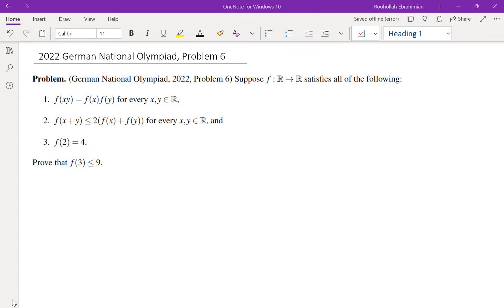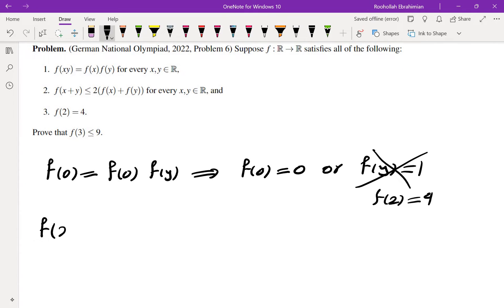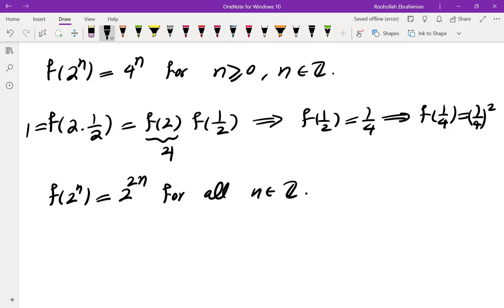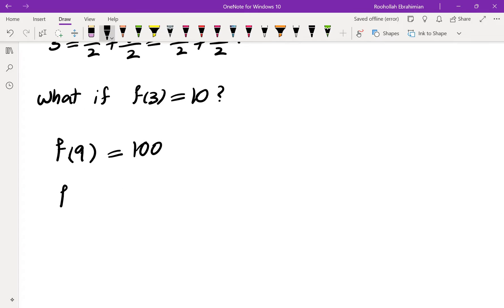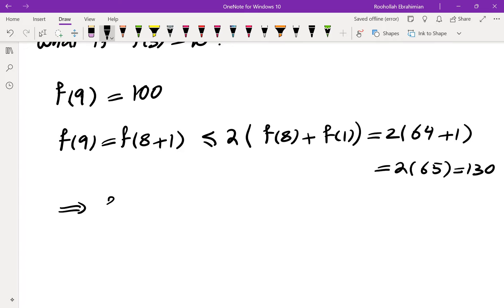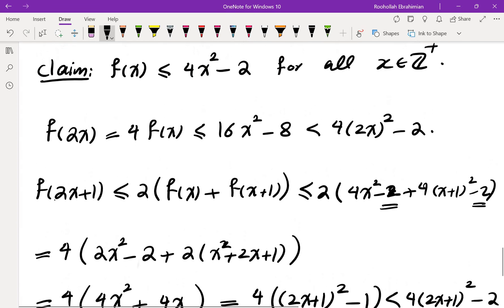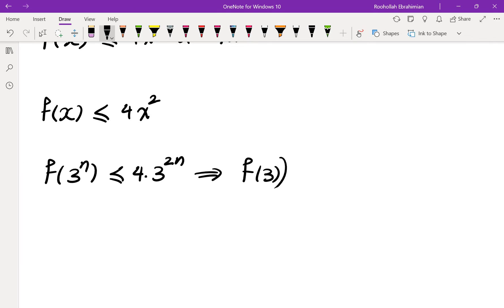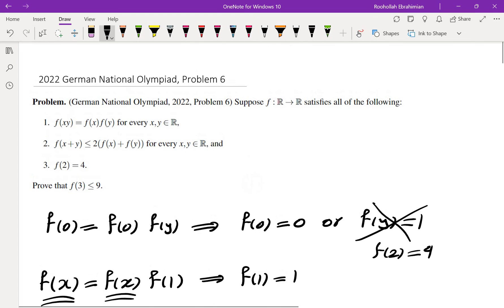An Interesting Functional Equation Problem, German National Math Olympiad, 2022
I go over this functional equation math competition problem from 2022 German National Math Olympiad.